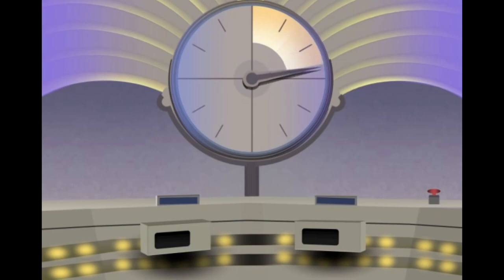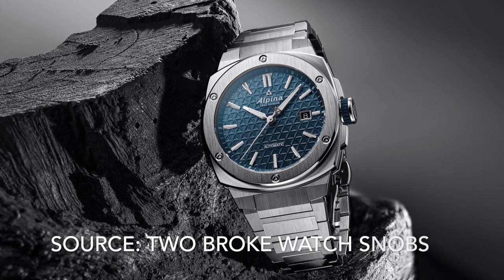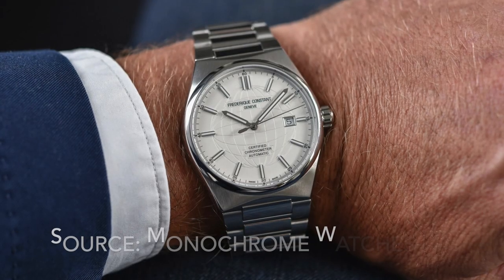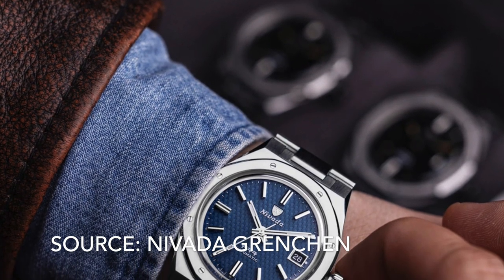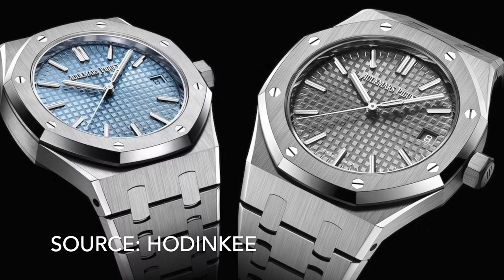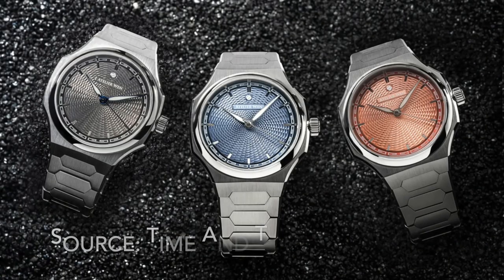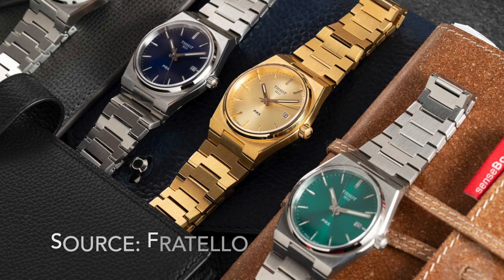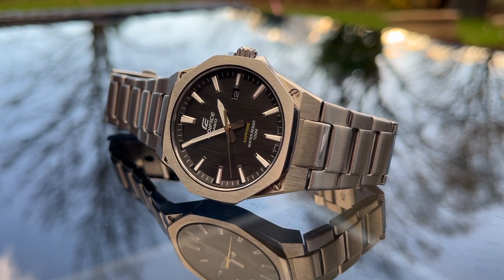The Best Integrated Bracelet Sports Watches: Part 2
What do the Audemars Piguet Royal Oak, Patek Philippe Nautilus and Tissot PRX all have in common? They are all integrated bracelet sports watches and they all incredibly popular. The trend refuses to go away. Watch as I countdown numbers 25-1 of the top 50 integrated bracelet sports watches from worst to best.

My Equipment:

Camera (iPhone 13)
Microphone (Blue Yeti)
Computer (MacBook Pro M2)